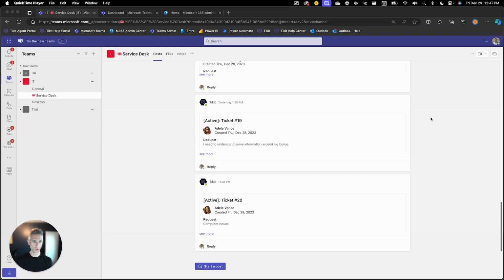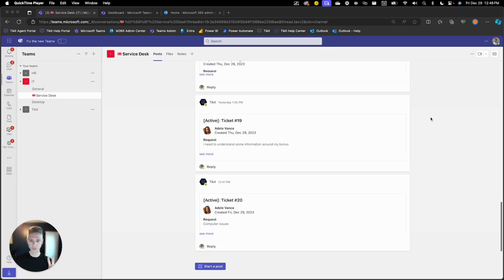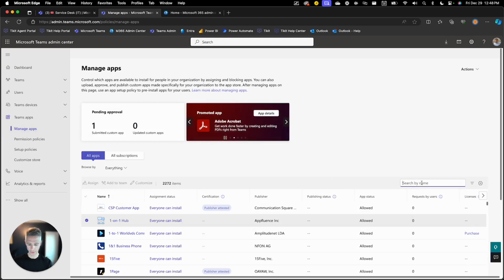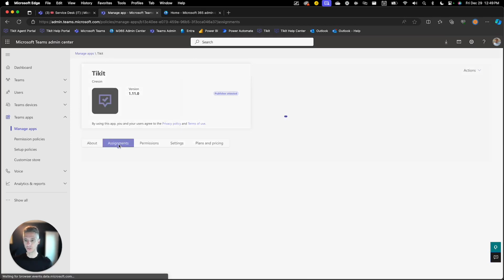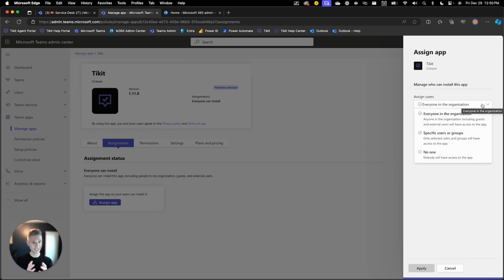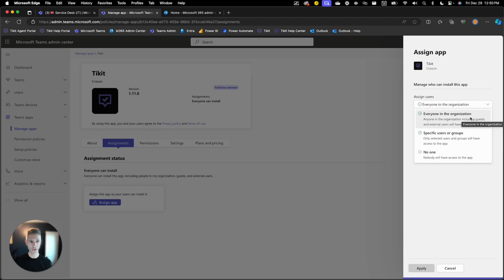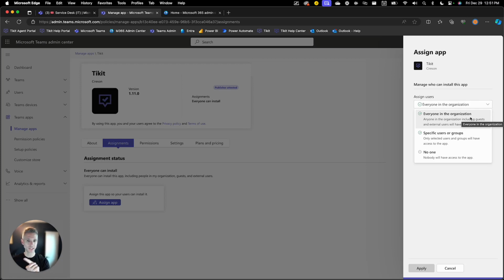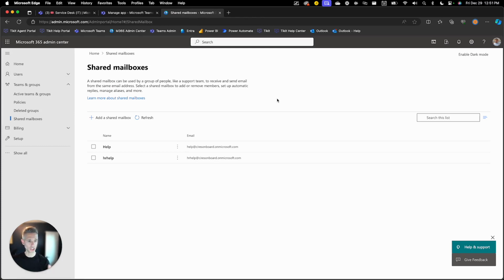Tikit Setup Series: Installation 02 Installation Pre Reqs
In this Setup Series video, we will help you determine if Tikit is ready to be installed in your environment by walking through the pre-reqs for Tikit:
- Administrative access
- Tikit and Tikit Virtual Agent apps are allowed
- Tikit and Tikit Virtual Agent apps have appropriate permission policies set
- Mailbox setup